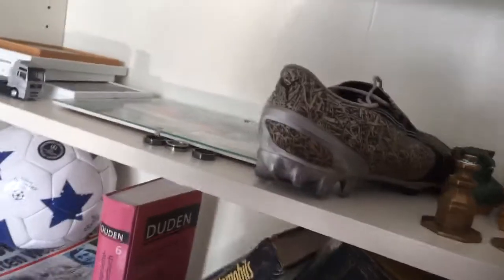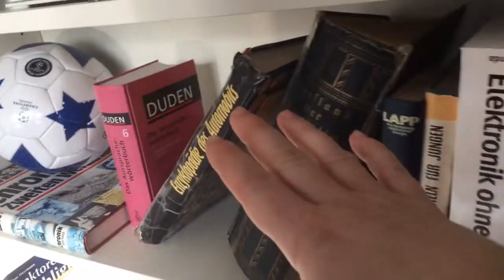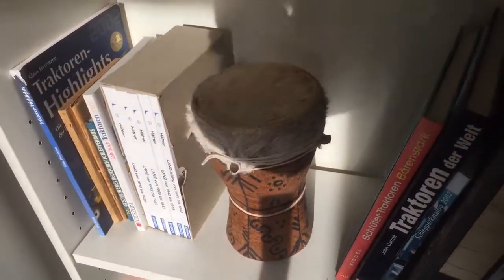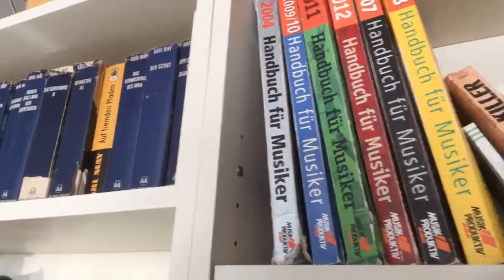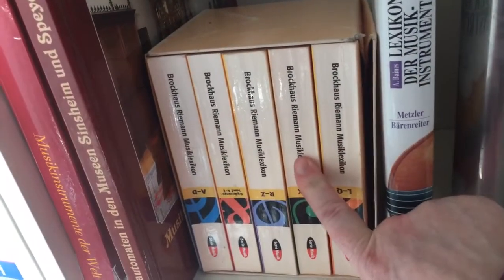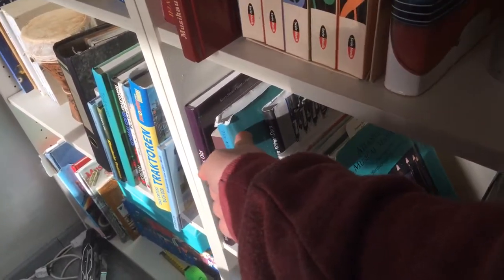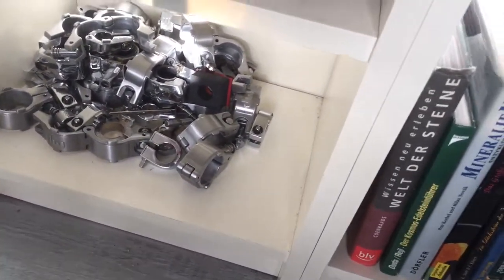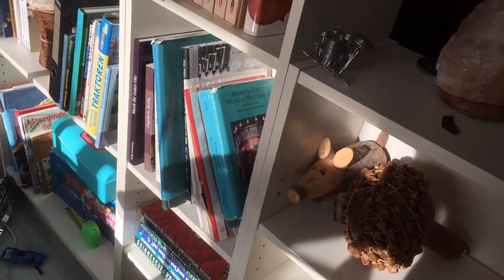I Show You My Book Collection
You have seen it all the time but i never showed you what it is. Its a book storage that contains some very important books.